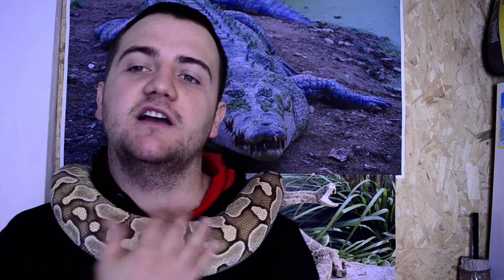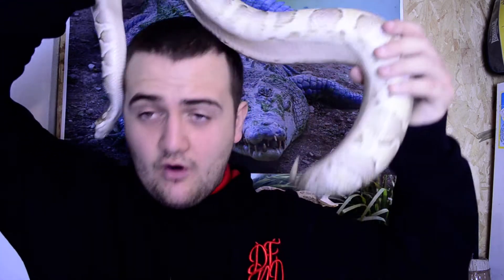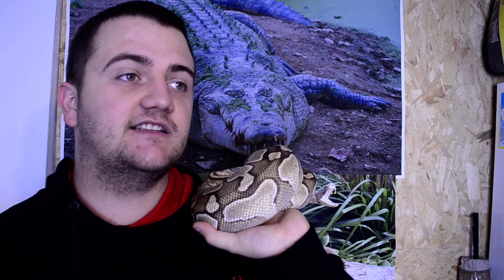Should you move to feed?